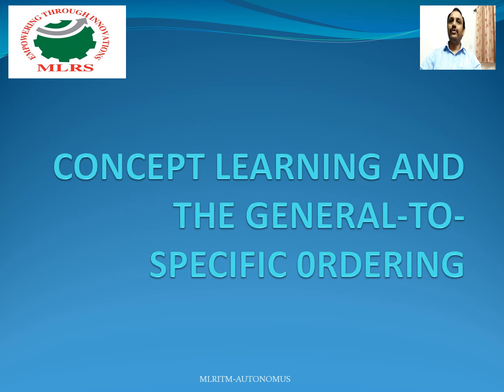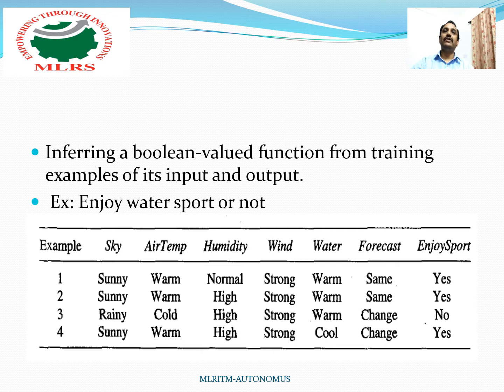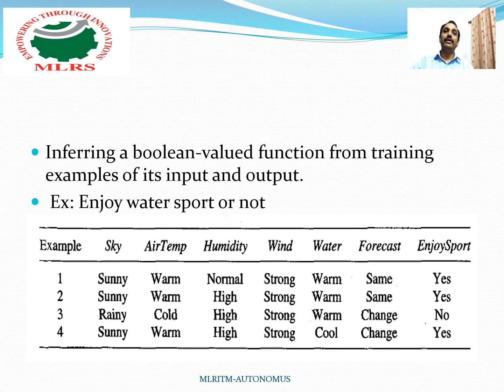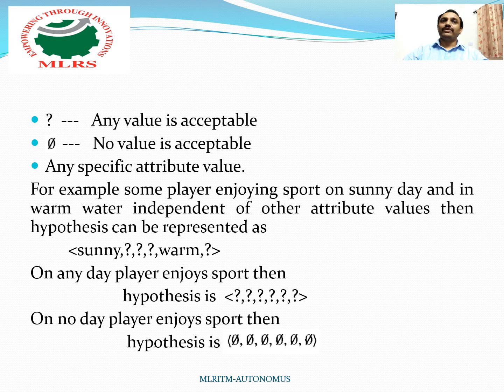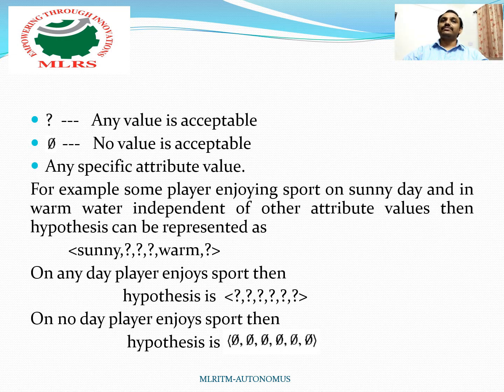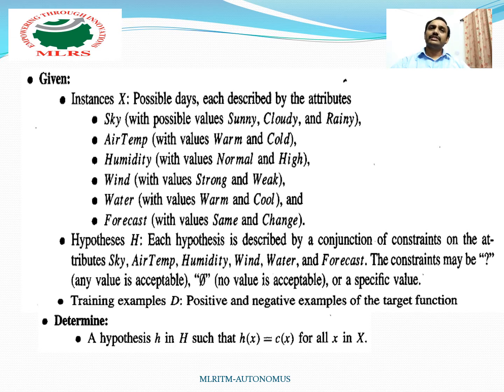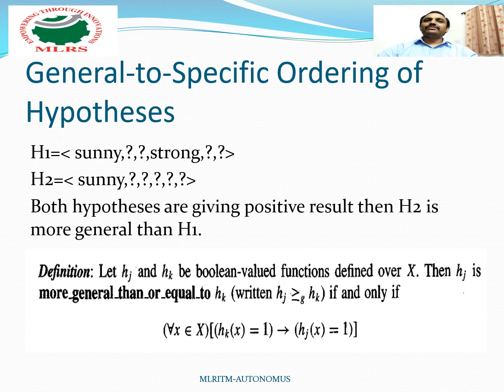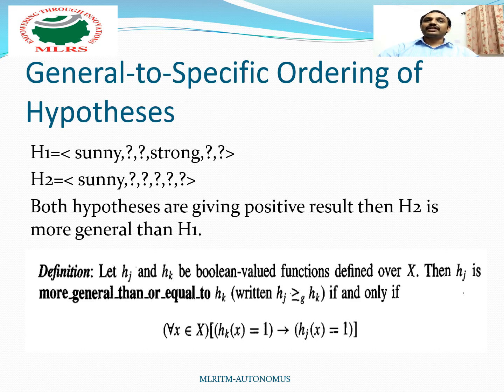Concept Learning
concept learning Machine Learning by Tom M Mitchell